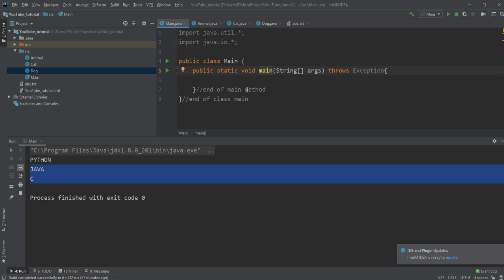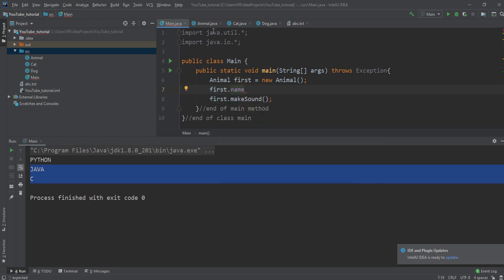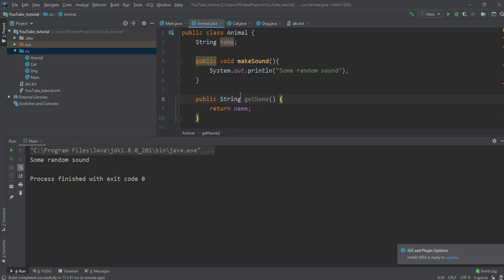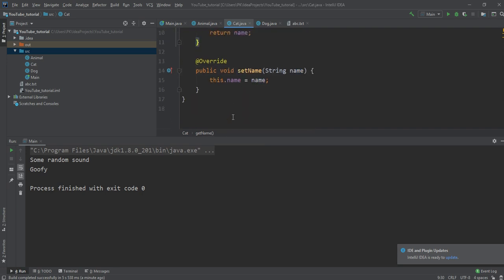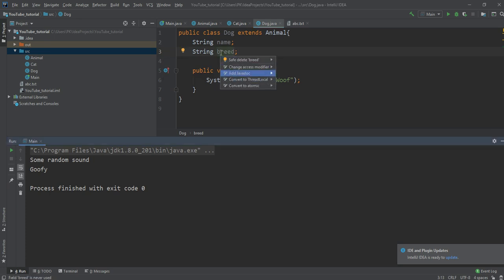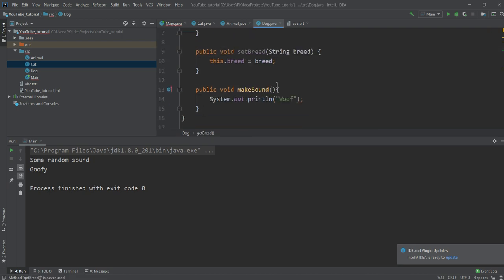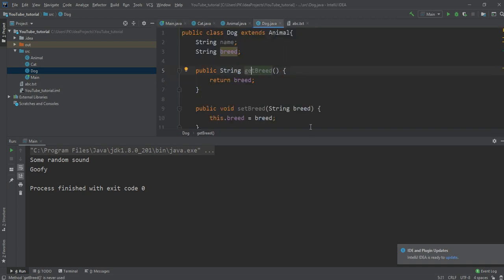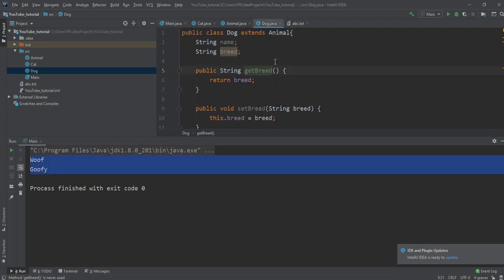How To Code In Java - Introduction to Inheritance #13